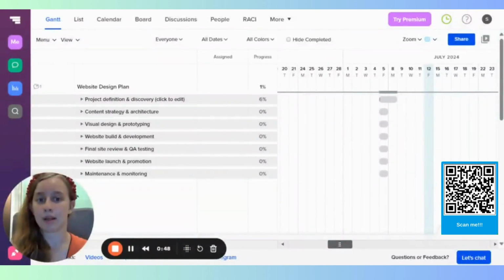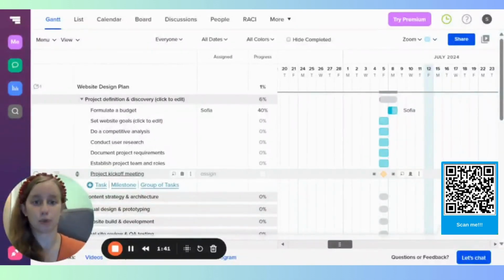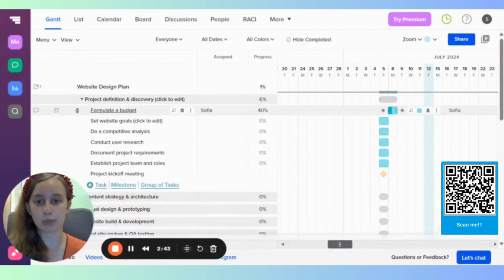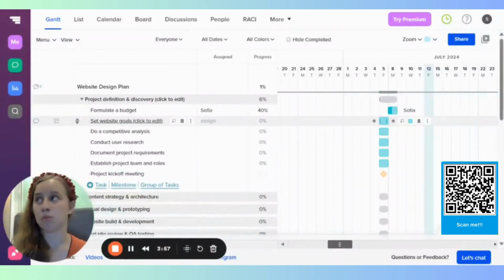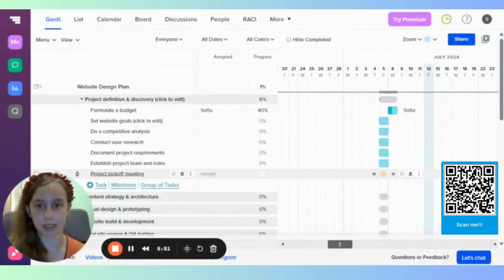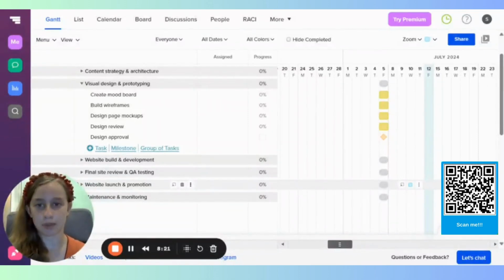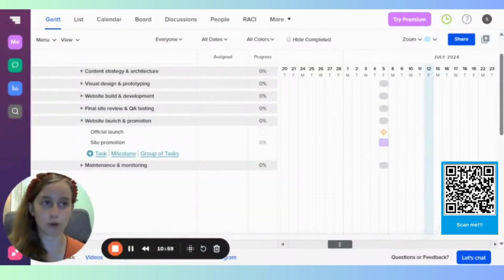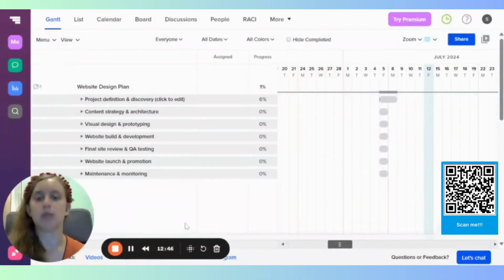Contact with us